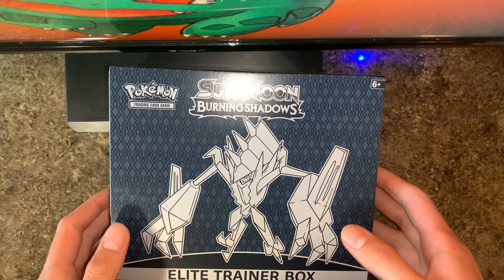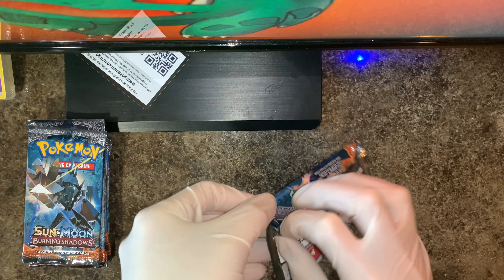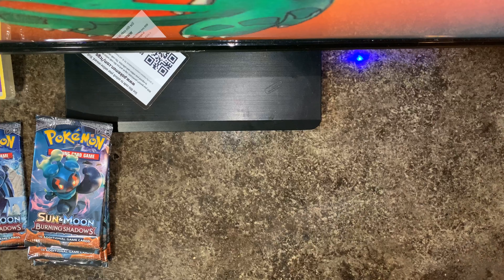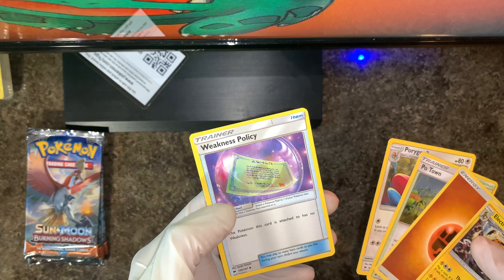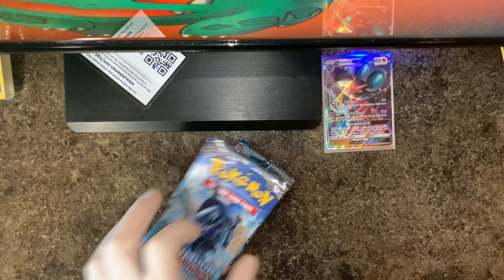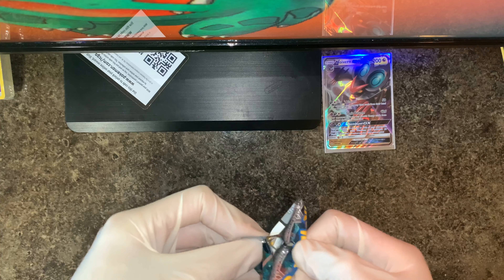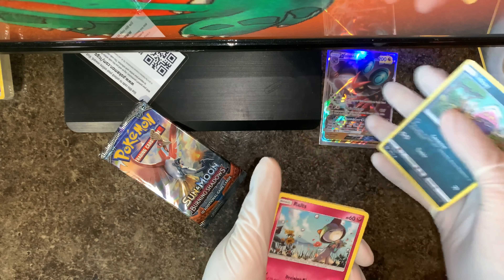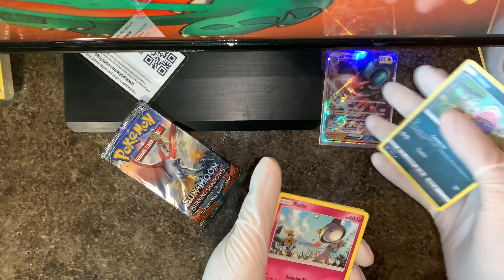Opening Burning Shadow Packs | Pokemon TCG Cards Ep. 5